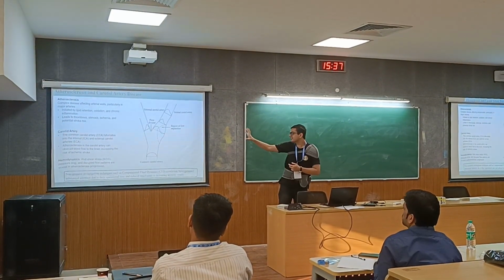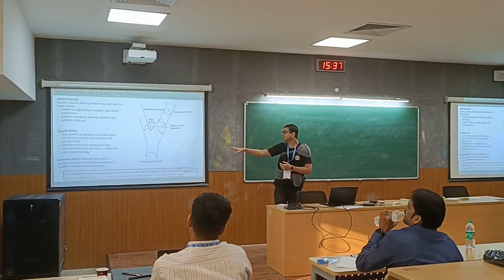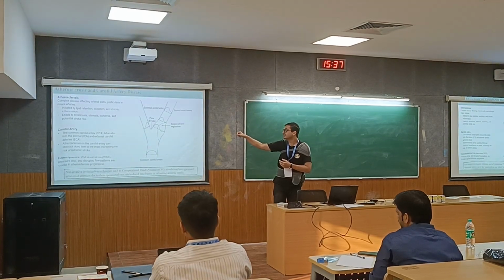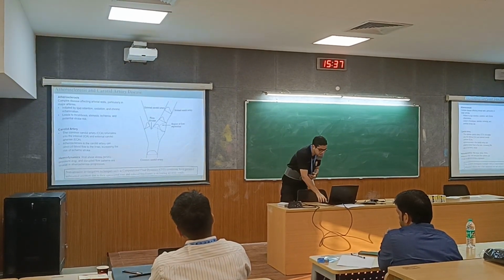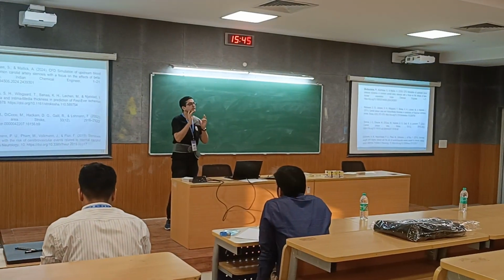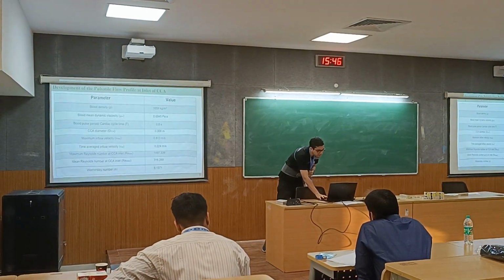Presentation at the 2025 Research and Industrial Conclave IIT Guwahati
Title of talk: CFD Analysis of the Influence of Plaque Deposition Length on Wall Shear Stress and Pulsatility in Carotid Artery Atherosclerosis